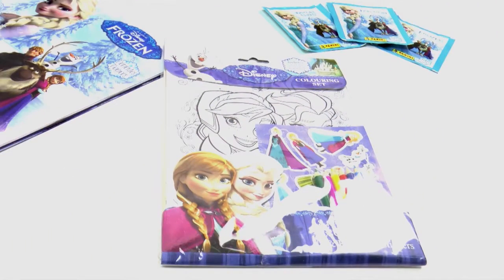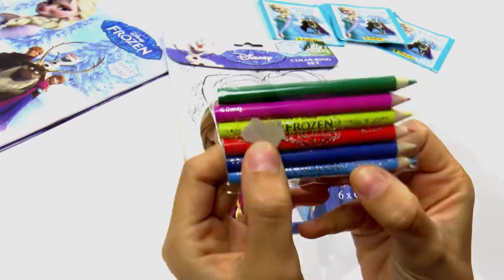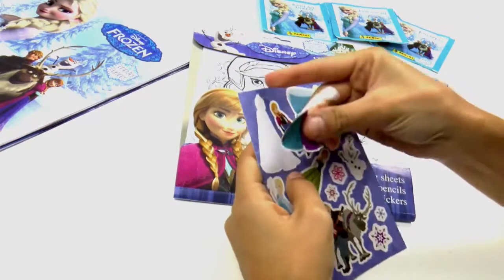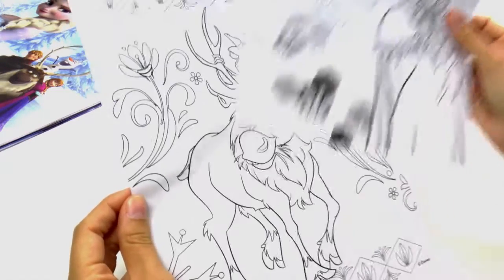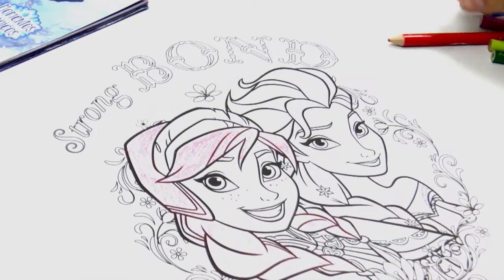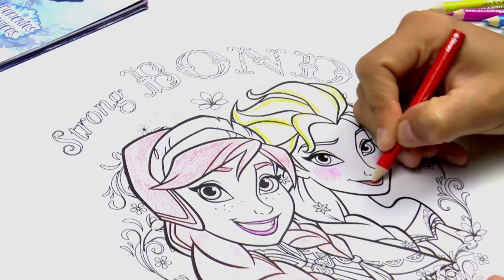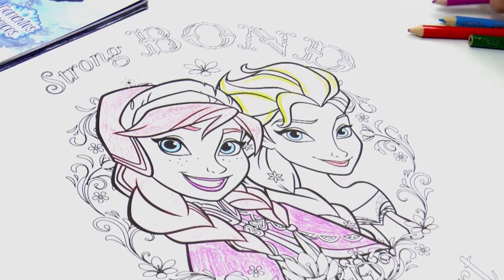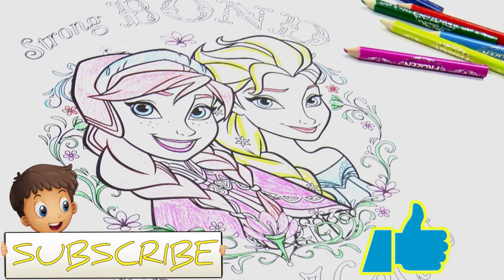Paint Anna and Elsa - Frozen Coloring Book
A fan of Disney's hit Frozen? Then you'll love to color-in this amazing picture of Anna and Elsa from the original Frozen coloring book. Have fun with your favorite characters from frozen by coloring them in and show us how your creation looks!

OneHowTo Kids is the best way to discover the newest toys you love. All your favorite characters will be there: Peppa Pig, Frozen, Spiderman, The Minions, Hello Kitty, Teenage Mutant Ninja Turtles The games you adore will not be missing either, as we know you enjoy Play Doh or Legos and Playmobil. Have fun with all of this channel's videos and share them with your friends!